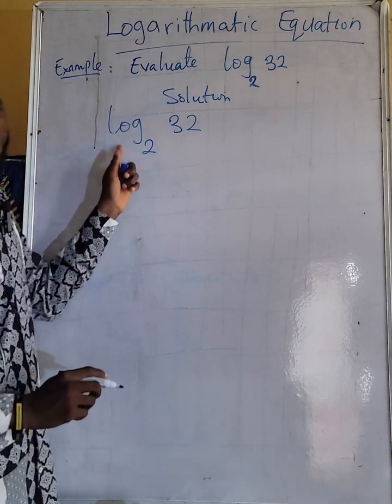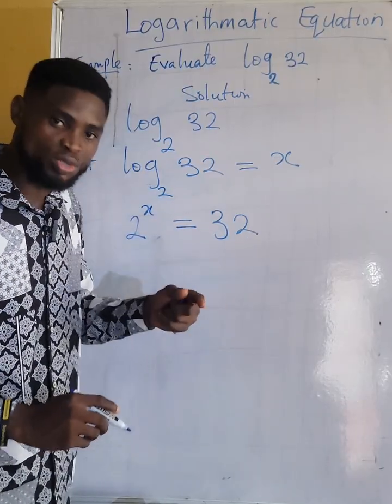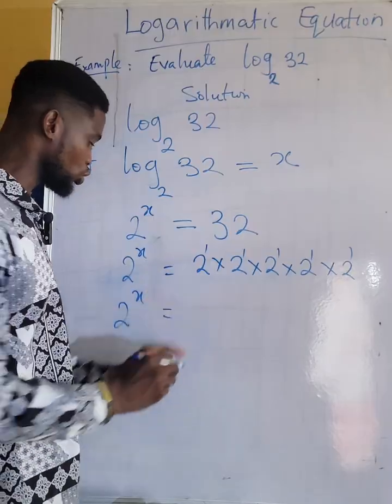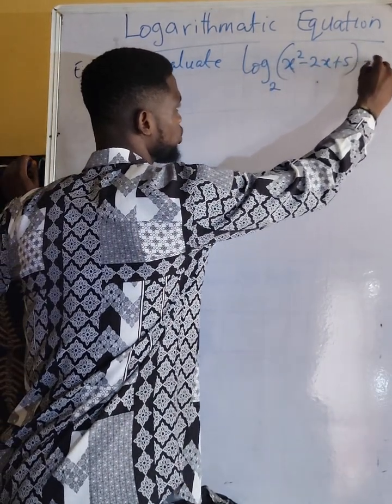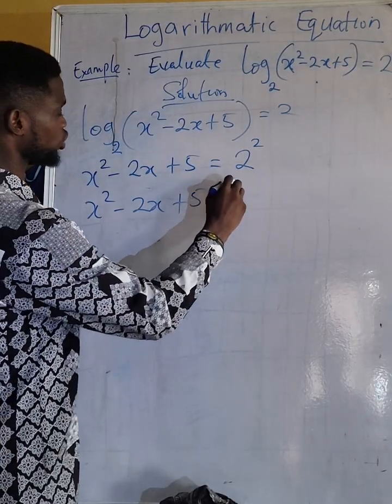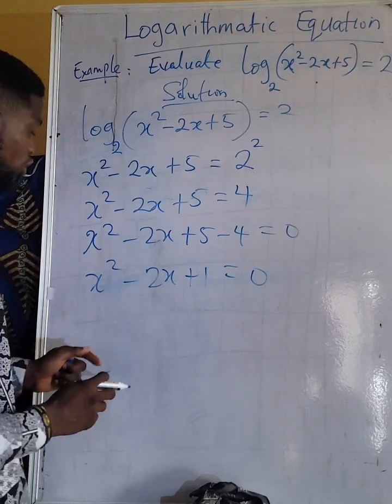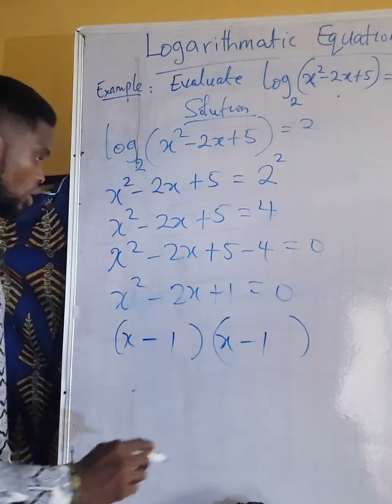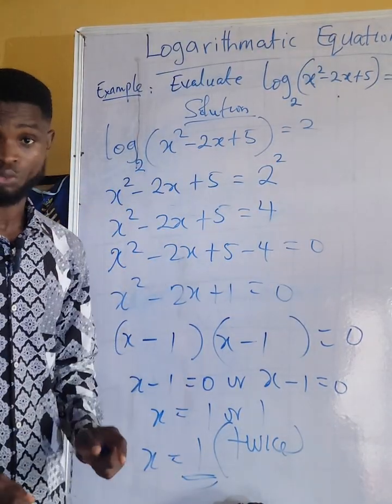SOLUTION TO LOGARITHMATIC EQUATION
mathematics for university, WAEC, JAMB, and NABTECH.